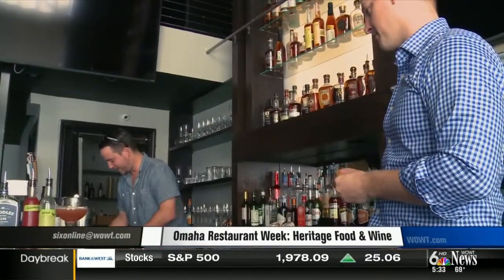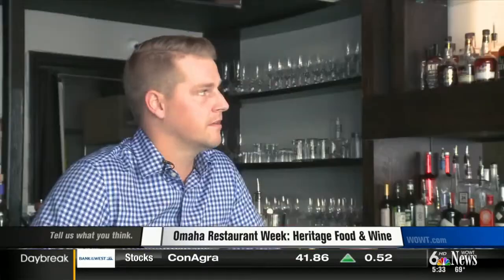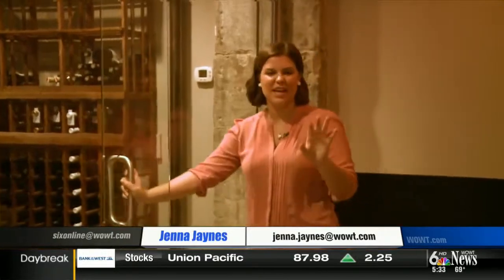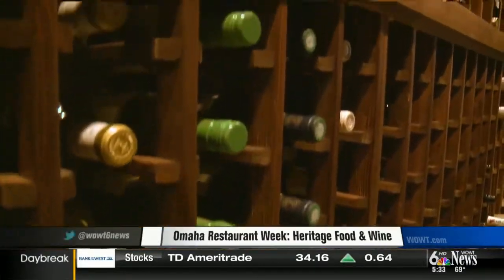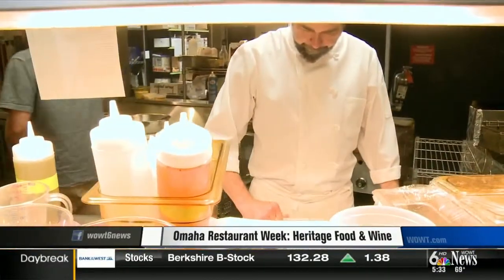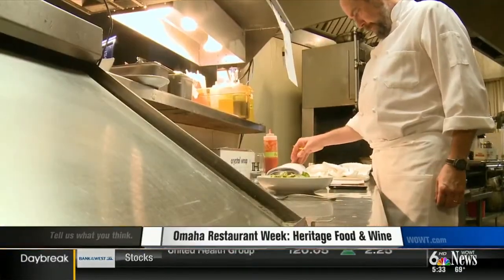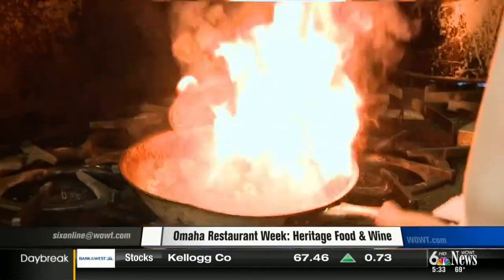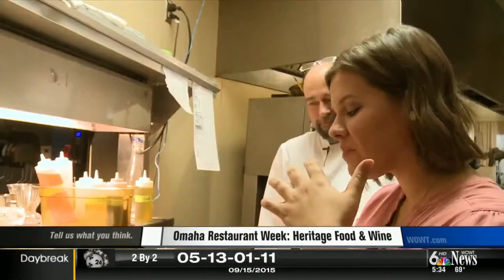Omaha Restaurant Week: Heritage Food & Wine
Going on until Sept. 20. A portion of the proceeds goes to Food Bank For The Heartland.